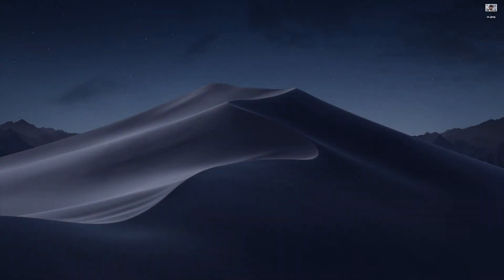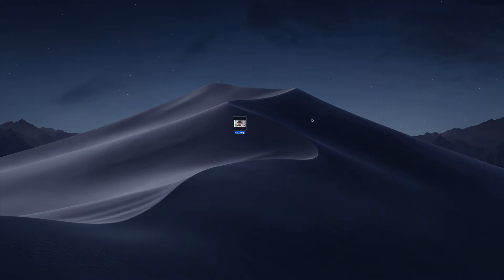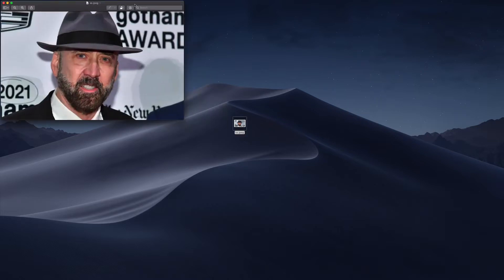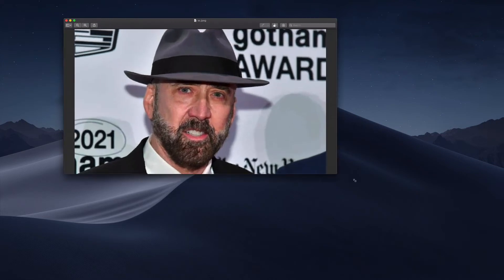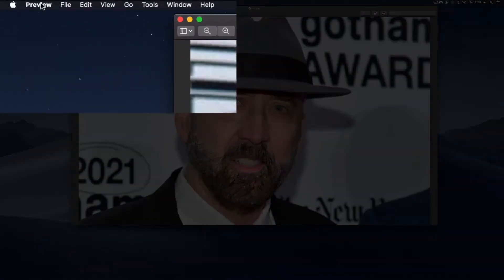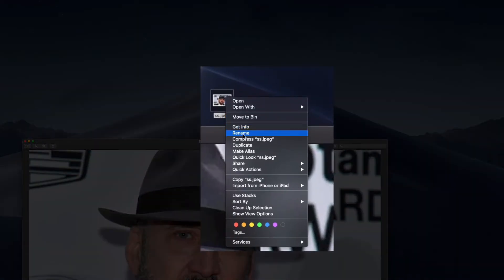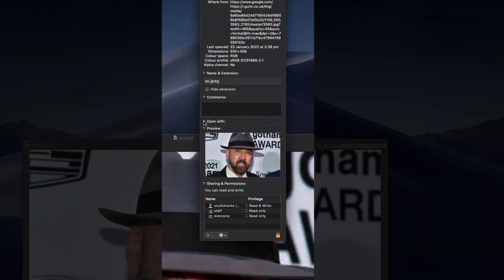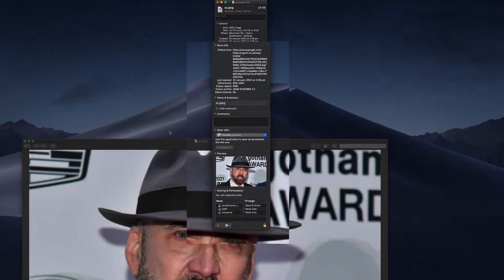How To Crop An Image On Mac Preview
Here is a short tutorial on how to crop an image using preview on a mac. This will work for most modern operating systems on a mac. It's a bit hard to find intuitively but once you know how you can learn how to crop an image on mac preview with ease.